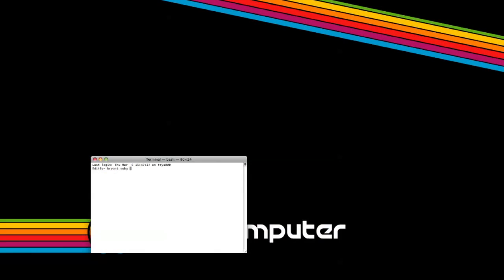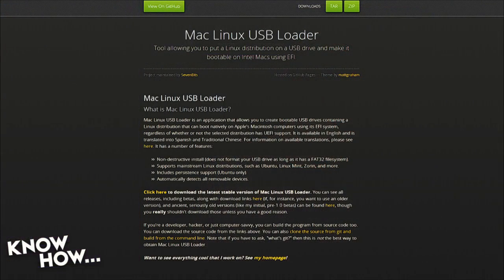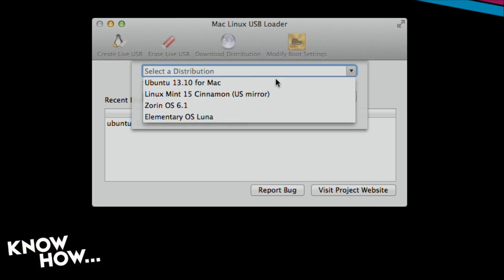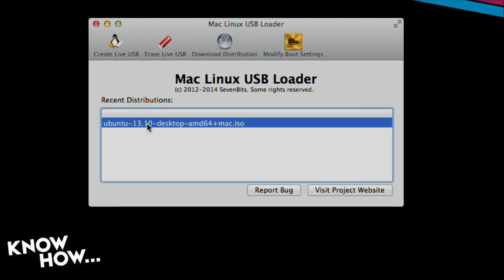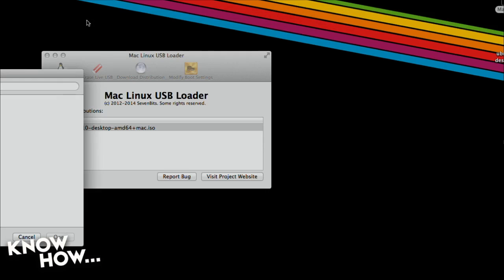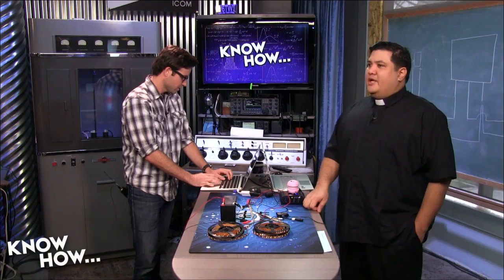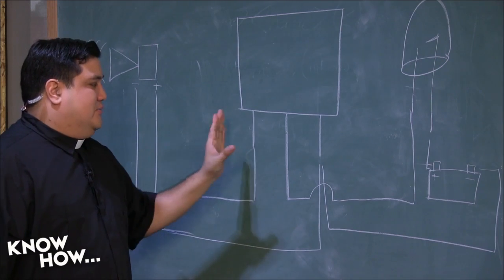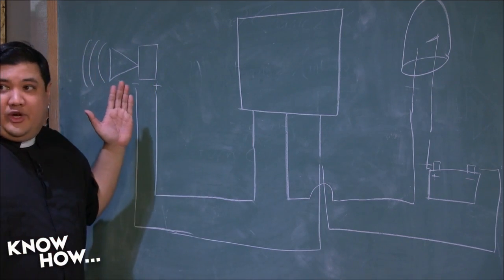Know How... 83: Linux on a USB and Sound Controlled LED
Why you should understand DNS, make a bootable Linux OS on a USB, and control a string of LED's using TIP31 transistors.

Linux on a USB 5:20

Sound Controlled LED 17:29